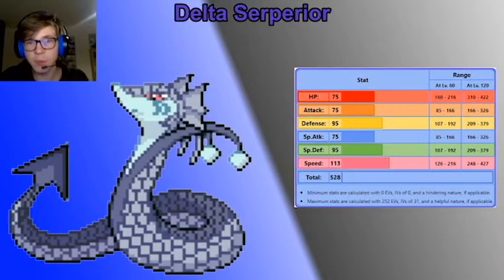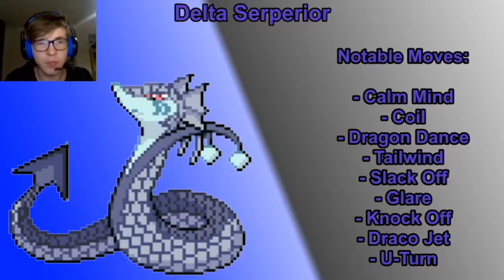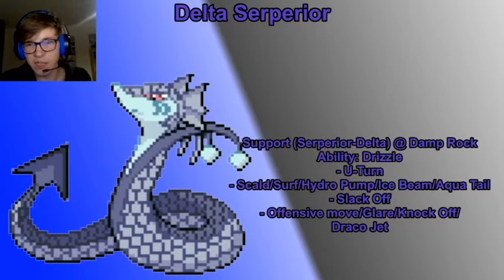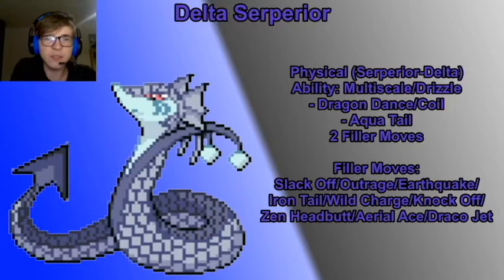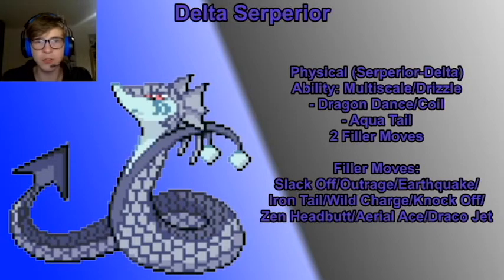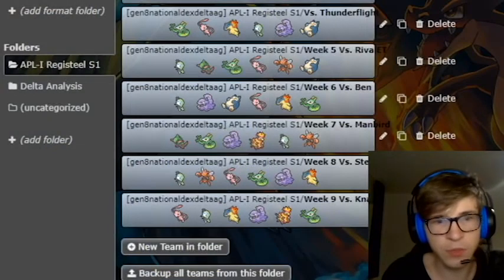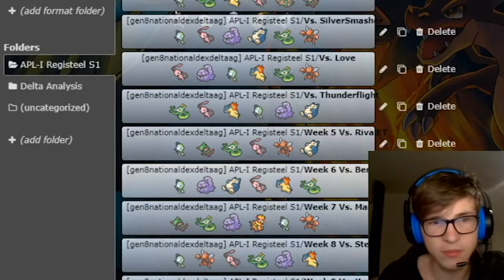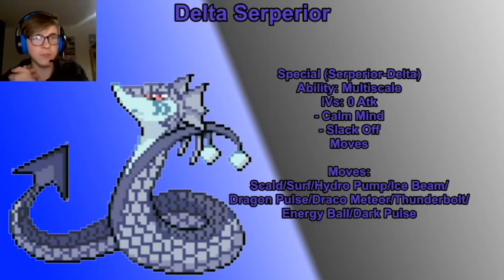(One of) MY FAVORITE(s)! Pokemon Delta Analysis: Delta Serperior